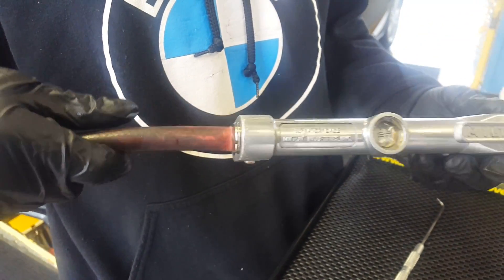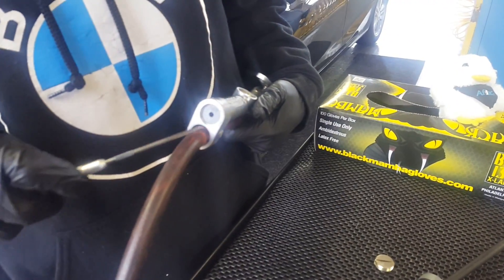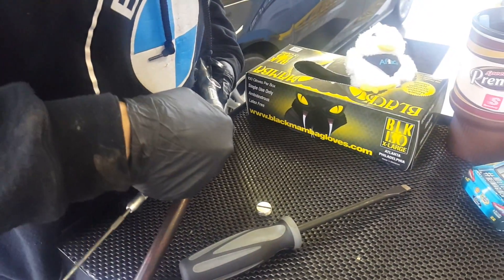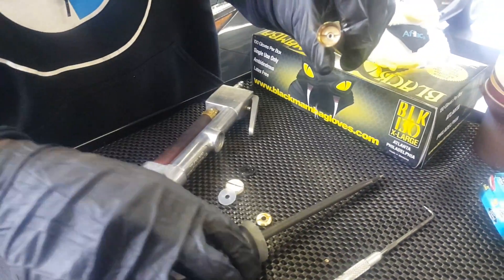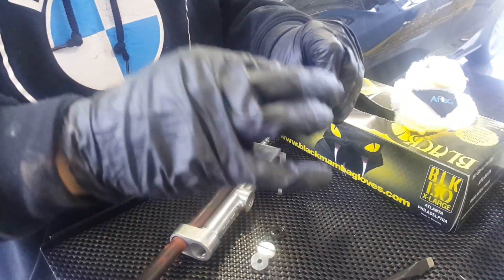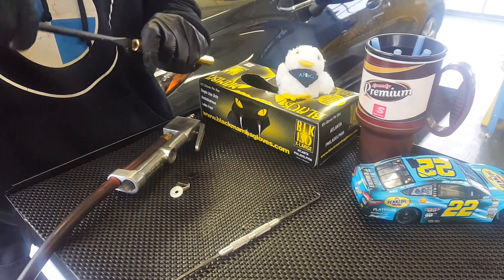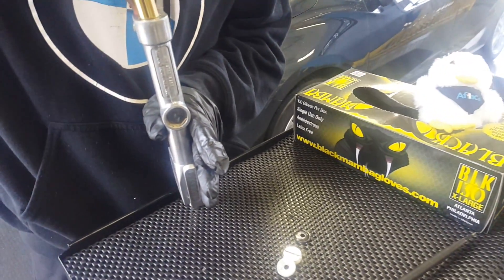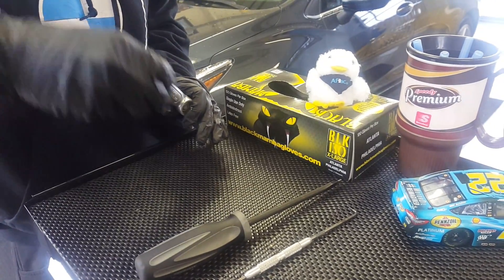Calibrating Milton 506-18 inflator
Brief tutorial on calibrating readings on a Milton 506-18 inflator.